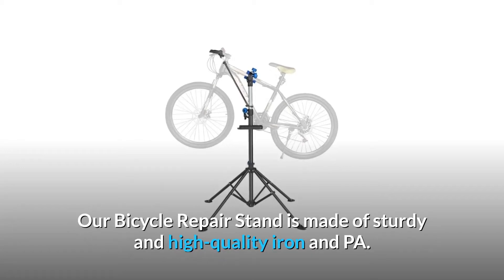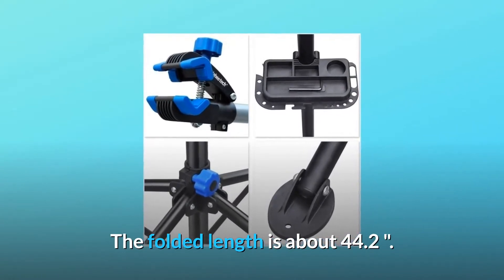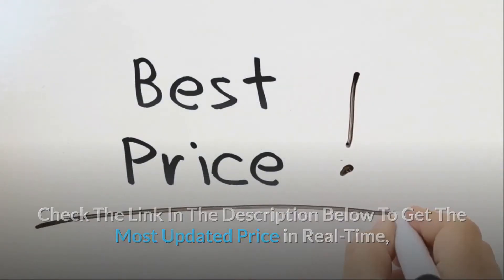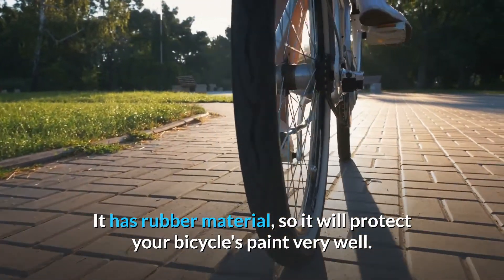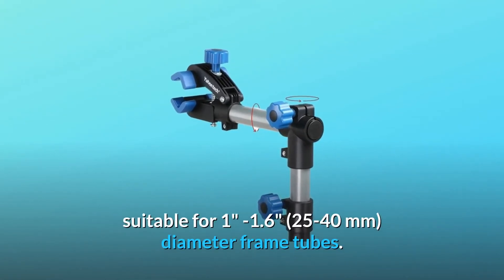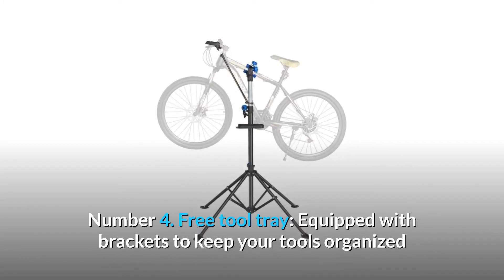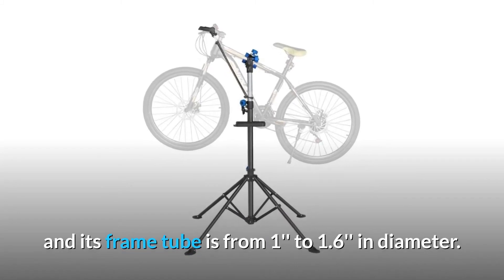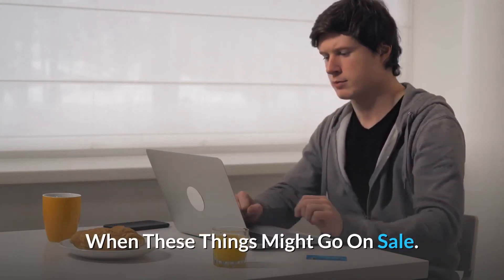YAHEETECH Pro Mechanic Bicycle Repair Workshop Stand Review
Check Amazon's latest price (These things might go on Sale)

Our Bicycle Repair Stand is constructed of durable iron and PA. It's strong and steady. It will hold up to 66 pounds (30 kilogrammes), which is sufficient to support your bicycle. retailer: This bike repair stand is built of high-quality iron that is both stable and lightweight. The concept is foldable for fast storage. The folded volume is approximately 44.2". Adjustment knob made of BPA-free plastic; Large screws were used to secure the structure, making it strong and stable. Sturdy Frame: firmly holds and grips the bike; Heavy-Duty Design: Includes four sturdy folding legs for added stability.

1. 360° swivel clip: The Bike Repair Stand's 360° swivel clip allows the bike to be kept in any spot, and the two pivots and height changes give optimum stability. Since it is made of rubber, it can effectively shield the colour on your bicycle.

The telescopic bracket can be raised from 42.5" to 74.8" (1.08-1.9 m), allowing you to operate on both pieces without bending the waist.

The adjustable clips are ideal for bicycle tubing of various diameters, ranging from 1" to 1.6" (25-40 mm) in diameter.

Number three: Rugged frame: The Cycle Stand's heavy-duty construction and 4-legged foundation comfortably help and lift the bike, making it easy to fix and clean it.

Number four: a free tool tray with brackets to hold your equipment sorted and perfect for a variety of repairs and assemblies.

Frequently Asked Questions:

Question #1: Is it suitable for a 29-inch mountain bike?
Answer: Yes, this bike repair stand can fit on a 29" mountain bike as long as it weighs less than 66 pounds and has a 1" to 1.6" diameter frame tube.

Second question: where did this stand come from?
The bike repair stand is manufactured in China.

Searches related to YAHEETECH Pro Mechanic Bicycle Repair Workshop Stand Review